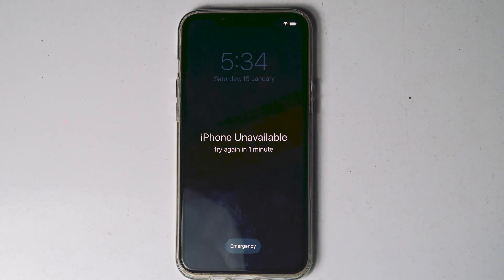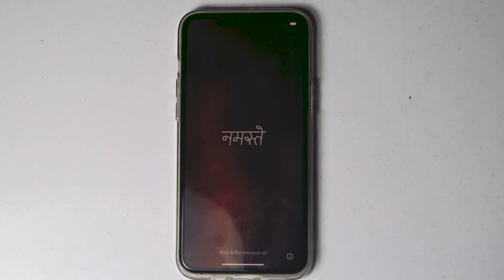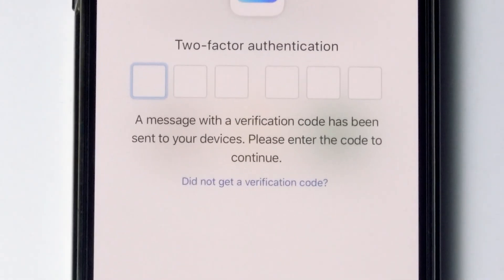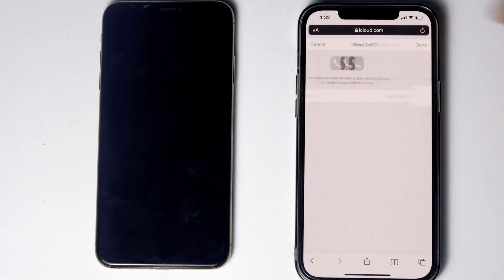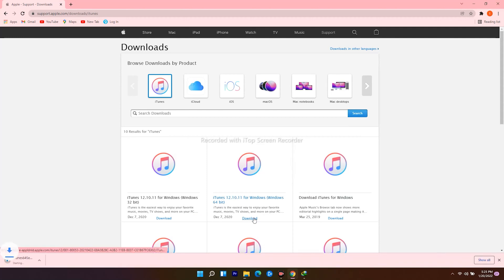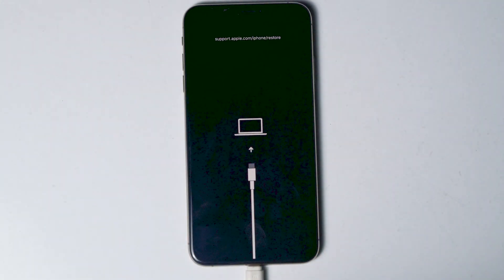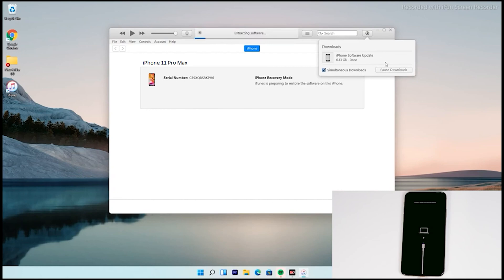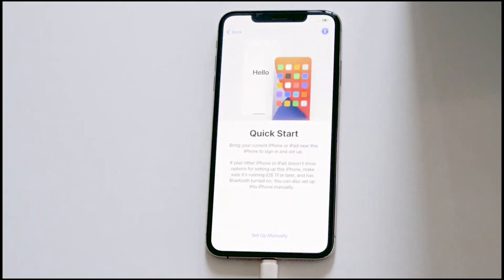How to Reset/Restore iPhone 11/ 11 Pro/ 11 Pro Max - Reset Forgot Passcode iPhone Unavailable Fix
Forgot your passcode? iPhone Unavailable, Security Lockout? This will fix it!
This video will show you you how to factory reset and restore your iPhone 11, iPhone 11 Pro, and iPhone 11 Pro Max.

iphone 11 Unavailable,
iphone 11 pro max security lockout,
iphone 11 pro Unavailable,
iphone 11 reset passcode